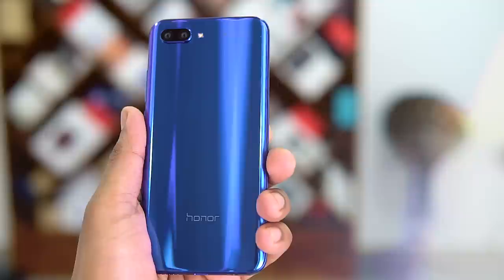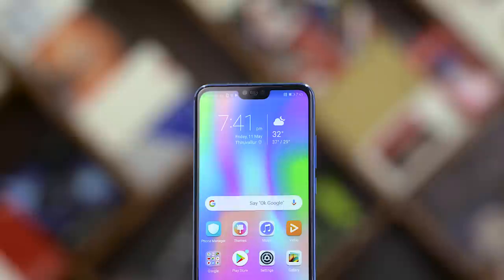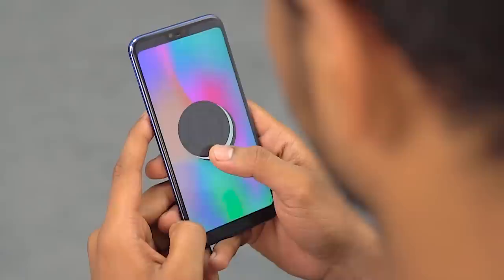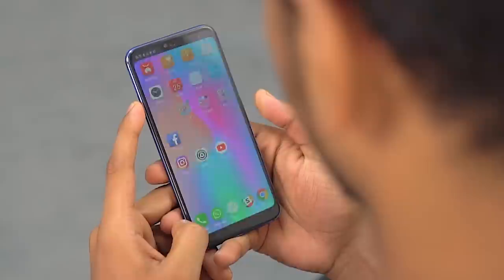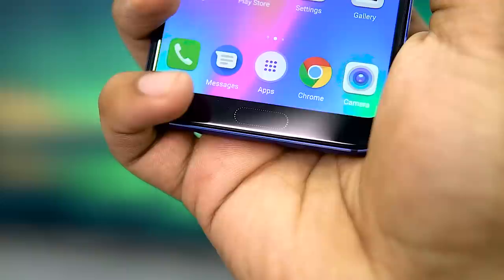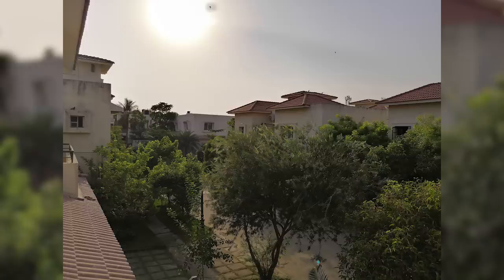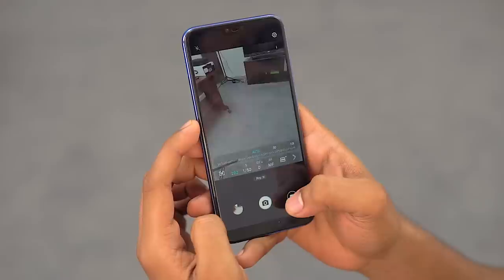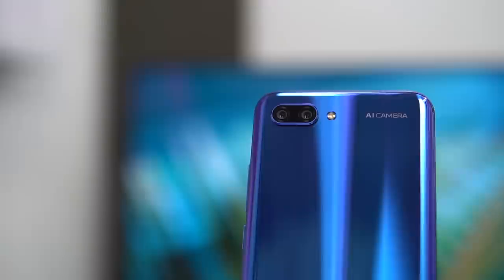Honor 10 Review - Should You Buy This?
This is our video review of the Honor 10 after spending more than two weeks with the device.

The Honor 10 comes with a Full HD+ display with a notch to the top.

Internally the Honor 10 runs on the Kirin 970 chip along with 6GB RAM and 128 GB storage.

The Honor 10 has a 16mp rear camera along with a 24mp secondary monochrome sensor. We also have a 24mp selfie shooter on this device.

The Honor 10 also sports a 3,400 mAh battery.

The Honor 10 runs on EMUI based on Android 8.1 Oreo